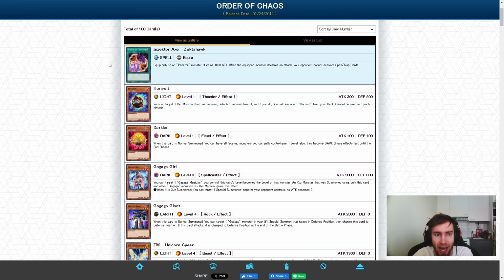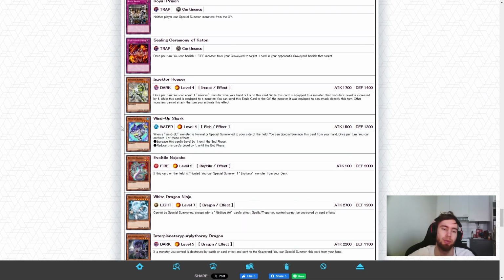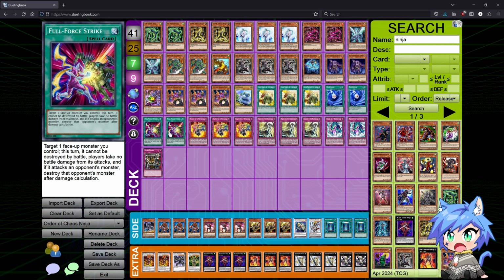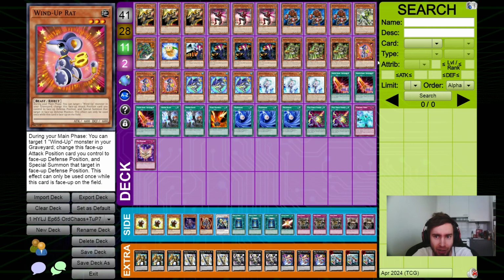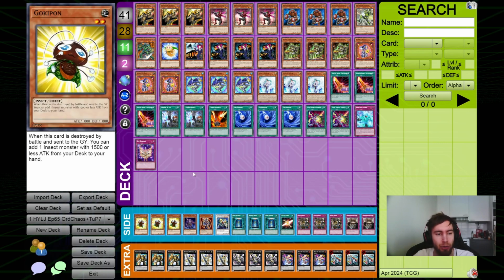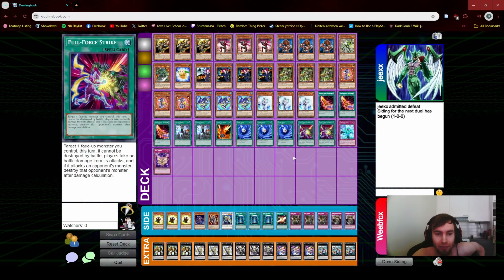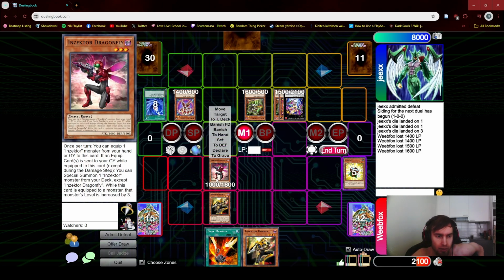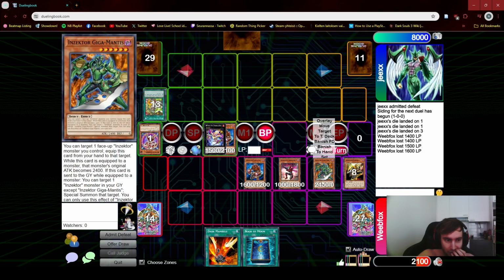The Historic Yu-Gi-Oh! Learning Journey Episode #65 - Order of Chaos + TuP7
That sure was one of the episodes of all time huh

This week's matchup: Ninja vs  Wind-Up Inzektor

Also I had a text talking about Jeexx's deck and the correlation to the episode, but it got lost somewhere and with how much of a trainwreck this ep was I couldn't be bothered to fix it so we can all just agree to collectively forget this episode happened kthxbye

Timestamps:

0:00 Series Intro
0:49 Set Breakdown
11:15 Jeexx Deck Breakdown
22:08 Weebfox Deck Breakdown
33:48 The Match (lmao)

The series idea explained (REALLY briefly):
Each episode, you have access to ALL THE CARDS from the most recent product released (chronological order, no banlist), and you build a
deck from those cards.
Then, a BO3 duel takes place (siding included).
Each episode you only get access to the cards in the most recent
set/product, and cannot use cards from earlier product.

NEW RULE SINCE EP 10: If a card is DIRECTLY mentioned by name in another card's text in the set, that card is then allowed to be played that episode (to allow for legacy support to shine and to overall make more cool niche strategies available to be played)
ANOTHER NEW RULE SINCE EP 18: Polymerization is ALWAYS allowed to be played, even if it isn't directly mentioned or included in the set. This gives us an avenue to play Fusions whenever we would like to which we feel is going to be a nice addition to the series going forward
RULE THAT I FORGOT TO ADD HERE SINCE EP 32: Side sets (like tournament packs and thelike) are only allowed to be played in your side deck, not in main
LEGACY ARCHETYPE RULE SINCE EP 37: Legacy archetypes are allowed to be played in sets where they get new support, BUT 50% of main deck must be cards from the new set and obviously have to have some cards that are new to the archetype you are playing in that set
SINCE EP 44: Special edition cards are now also included as legal cards to be played in each set
SINCE EP 58: Plaguespreader Zombie is ALWAYS allowed to be played. This gives us a generic way to always plays synchros, as well as an interesting way to get into rank 2s
in the future

Jeex talks about and streams card games, and is live every Sunday

Intro background music: Lonesome Wind by Takanori Arima (Dragon Ball Z Budōkai Tenkaichi 2)